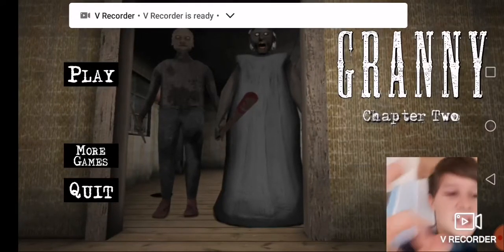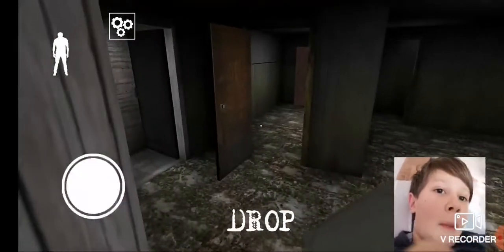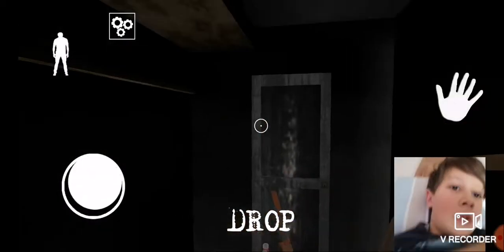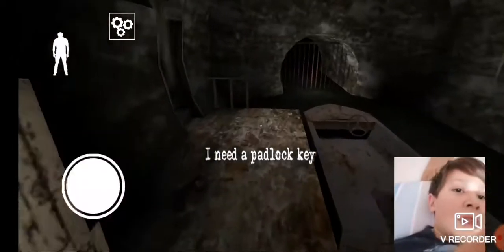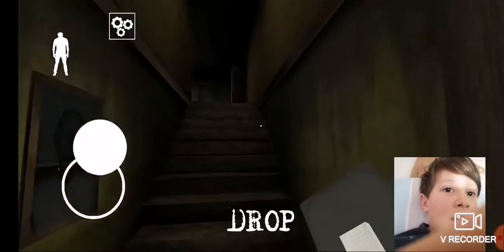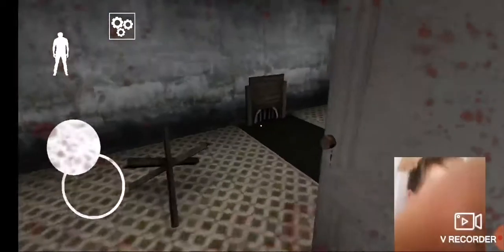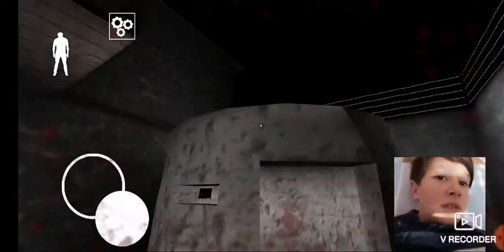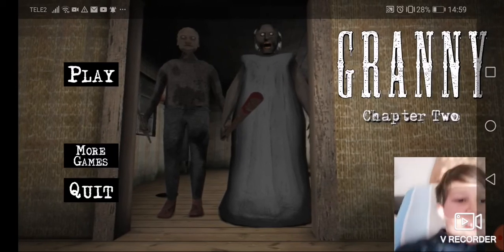GRANDPA? (Granny Chapter 2 Part 1)